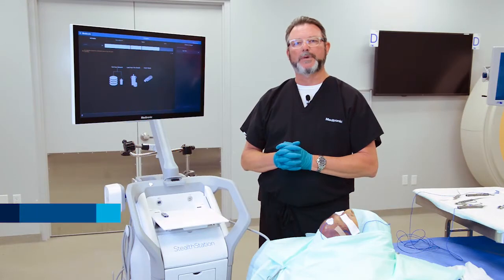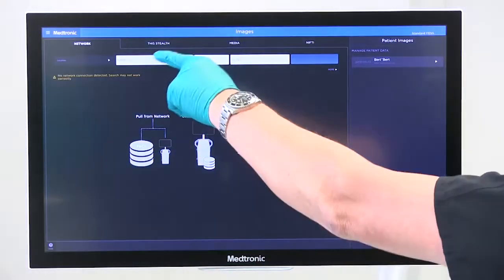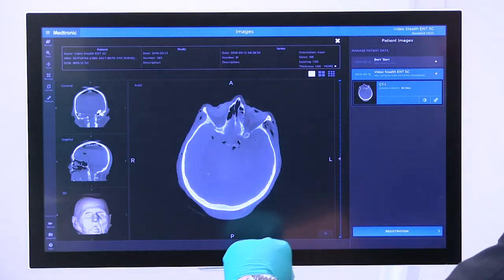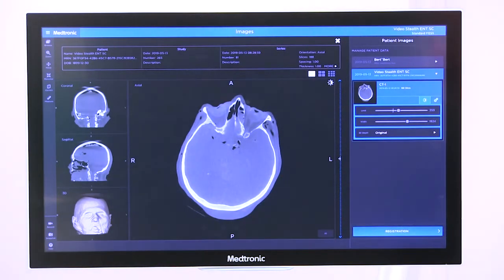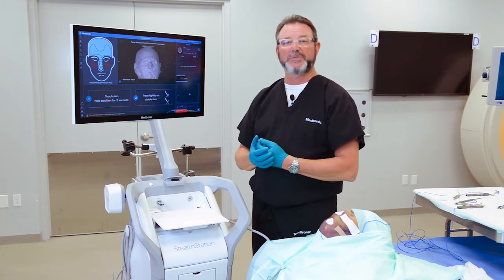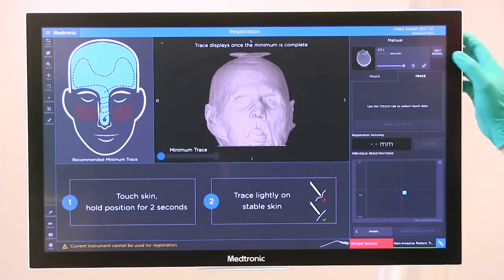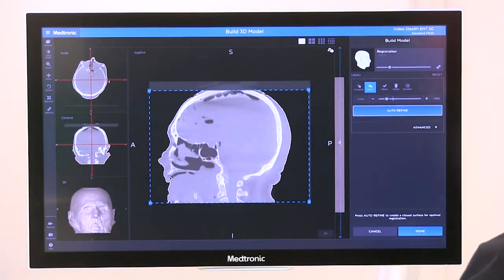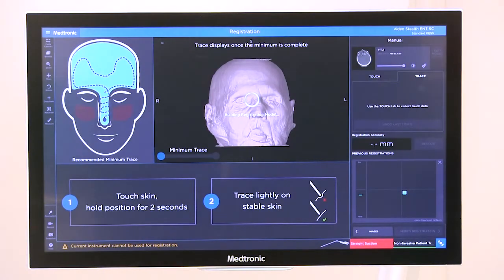Importing Patient Scans with StealthStation™ ENT Navigation System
Scott Carpenter, Director of Customer Education and Medical Safety, details how to import patient scans with the StealthStation ENT navigation system.